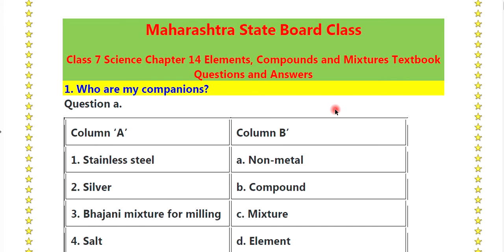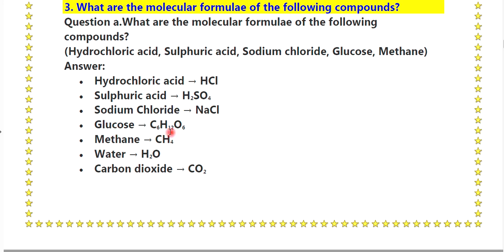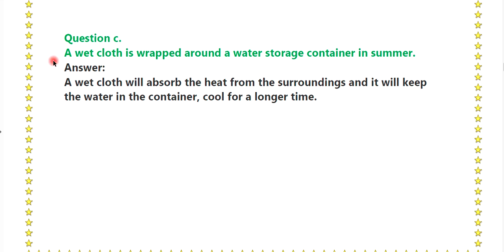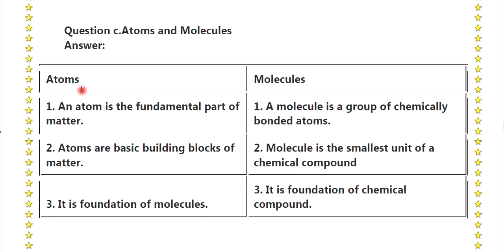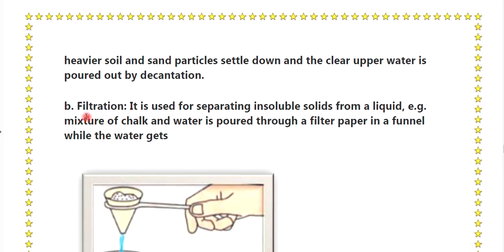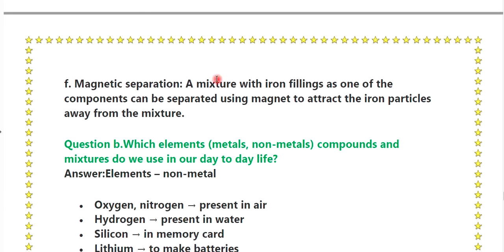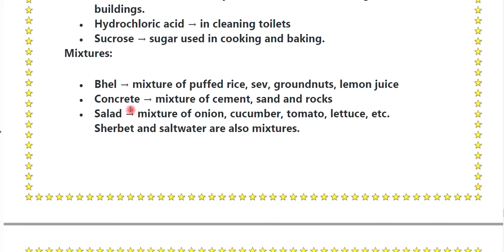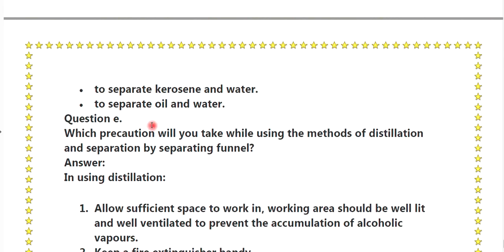Elements, Compounds & Mixtures : Science Std 7th | Questions & Answers | संपूर्ण स्वाध्याय उत्तरे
सेमी व English Medium व मराठी मिडीयम च्या सर्व विषयांचे Textbook Solution available...